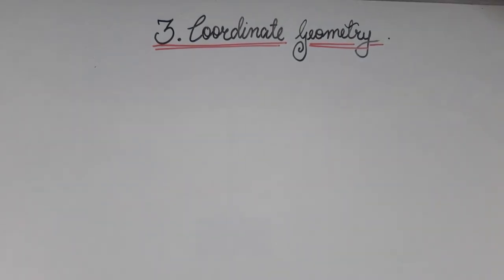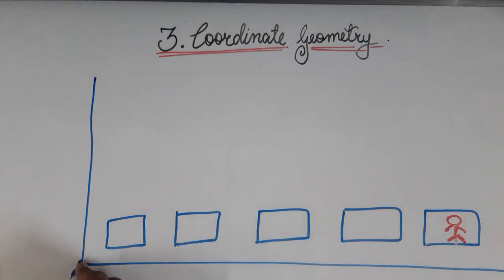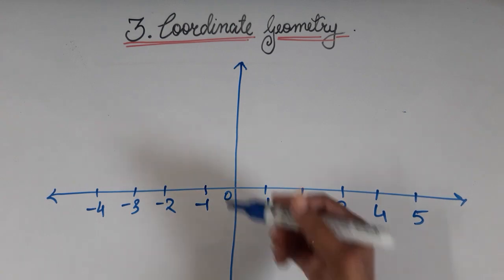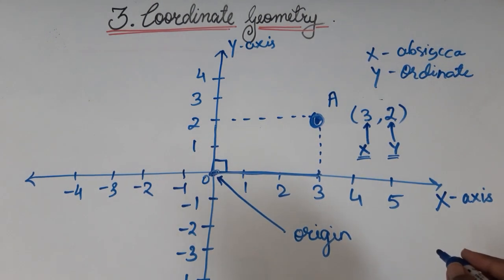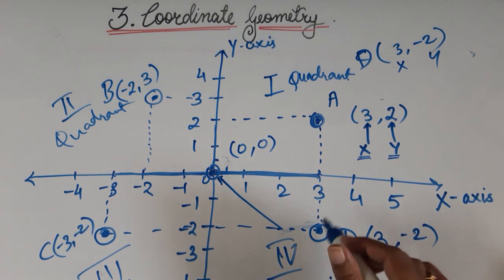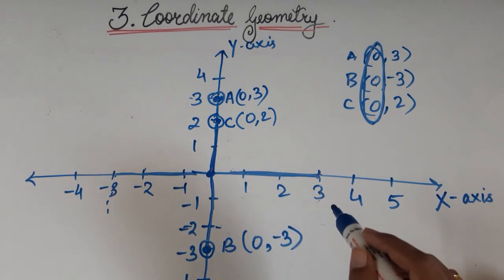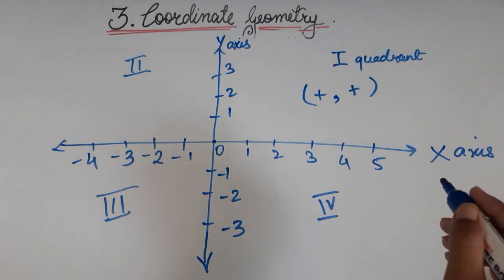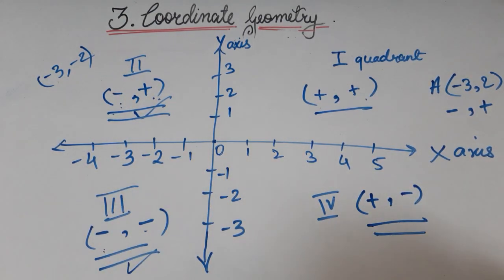3. COORDINATE GEOMETRY (PART-1)| GRADE 9 MATHS | CBSE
Cartesian System